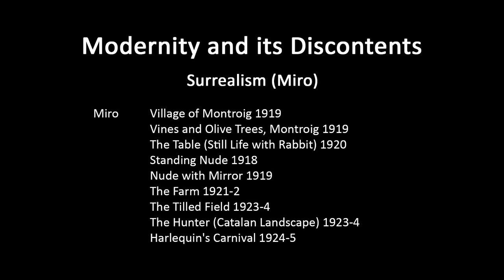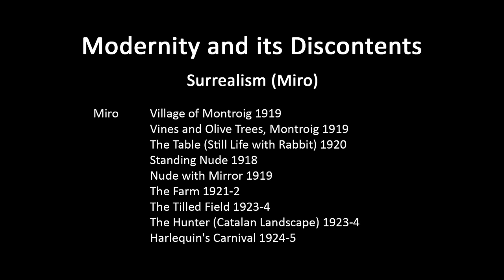A history of modern art in 73 lectures: lecture 48 (Surrealism: Miro)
Lecture twelve (first half) of the course 'Modernity and its Discontents'.  This lecture discusses Miro as part of an analysis of Surrealism. Before listening to other lectures please review lecture 1 of the master sequence for a brief overview of the entire lecture series, and for an on-screen list of the contents of each lecture which can serve as an index (pause to read). The consolidated list of lectures in the course 'Modernity and its Discontents' which follows below helps give an overview of their individual content, and enables users to find specific lectures that might cover topics they have a particular interest in. Sometimes a topic will be treated over several lectures, in part because sound files often present a two hour session as two one hour segments.  Lectures have a number and letter at the end of their identifying code to indicate their place within this specific course, but they have also been given a number (at the start of the code) to indicate their place within the master sequence of the whole series:

27MaiD1A: Overview of course aims, methods and assignments – most online users would likely want to skip this lecture.
28MaiD1B: Introduction to this course, with some background on earlier art.
29MaiD2: Futurism.
30MaiD3A: Futurism continued.
31MaiD3B: Futurism continued, plus (from 30:00) Kandinsky (early work).
32MaiD4A: Kandinsky (route to abstraction).
33MaiD4B: Kandinsky (later work).
34MaiD5A: Mondrian (early work and route to abstraction).
35MaiD5B: Mondrian – mature work
36MaiD6A: Mondrian (later work), and De Stijl.
37MaiD6B: Russian art and the Revolution.
38MaiD7A: Russian art and the Revolution (continued).
39MaiD7B: German Expressionism (Die Brücke).
40MaiD8A: German Expressionism (Die Brücke continued).
41MaiD8B: German Expressionism (Der Blaue Reiter).
42MaiD9A: German Expressionism (Der Blaue Reiter again and other artists).
43MaiD9B: Chinese art in the Maoist era.
44MaiD10A: Dada (including Duchamp).
45MaiD10B: Dada continued.
46MaiD11A: De Chirico, Surrealism (Ernst).
47MaiD11B: Surrealism (Ernst).
48MaiD12A: Surrealism (Miro).
49MaiD12B: Surrealism (Magritte, Dali, etc.).